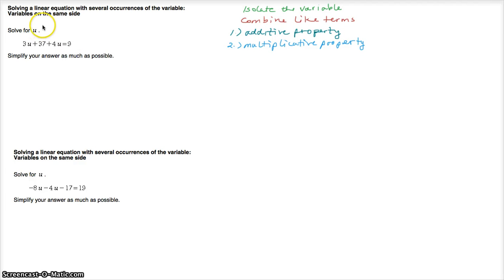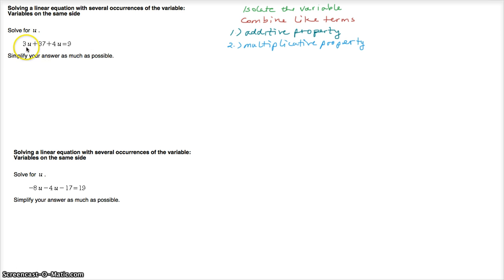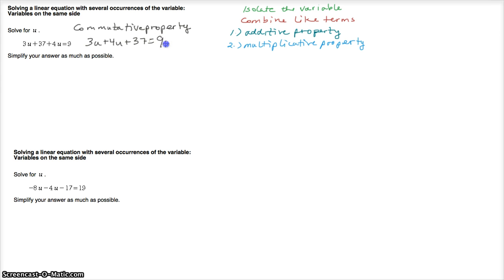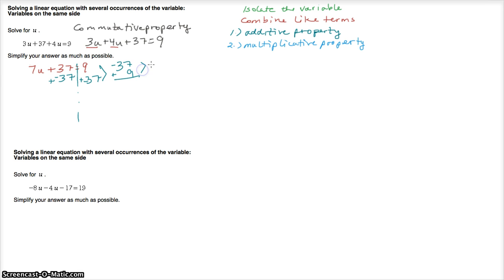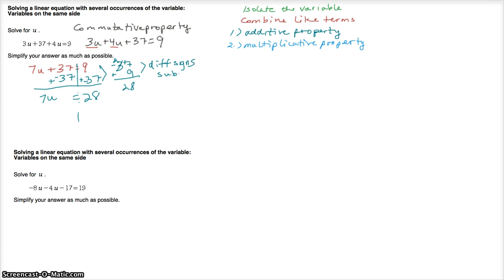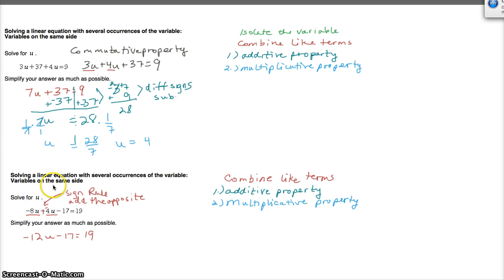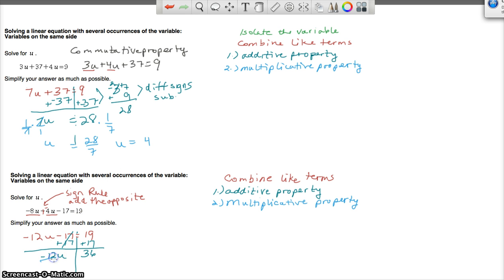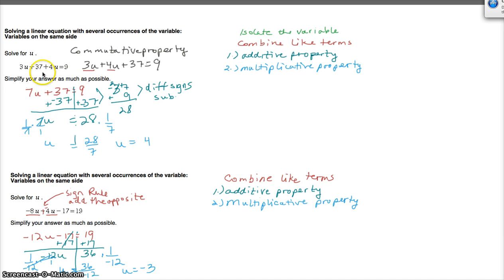2 Step Equations with the same variable pt 1